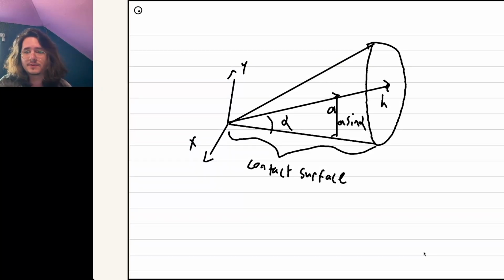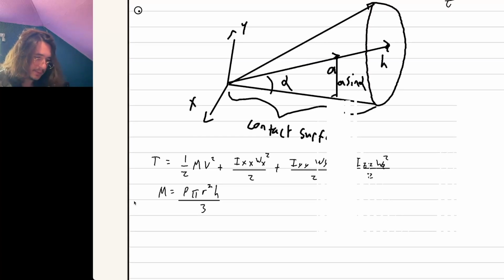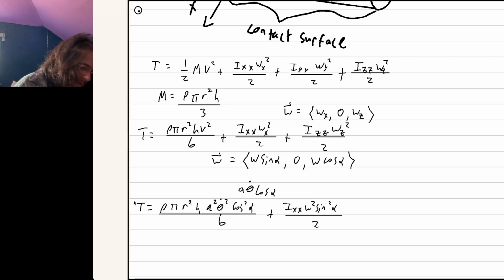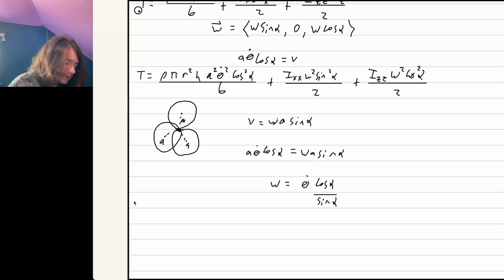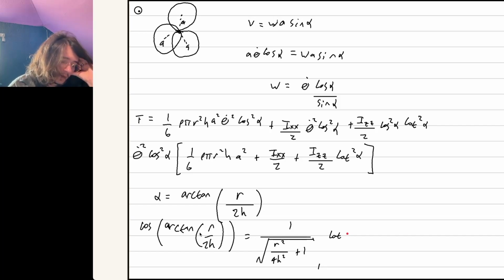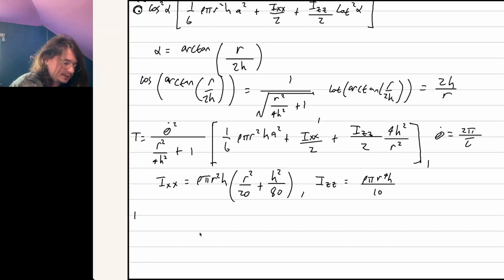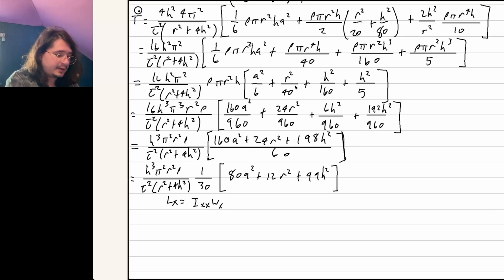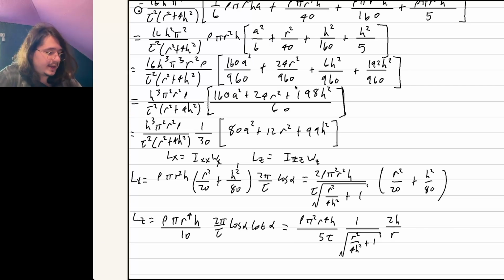Goldstein Classical Mechanics Chapter 5 Problem 17